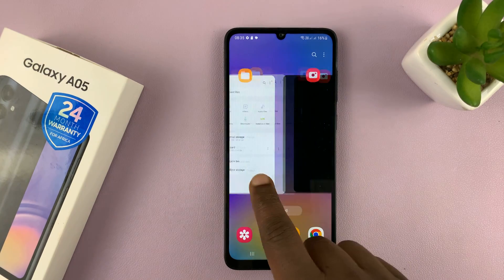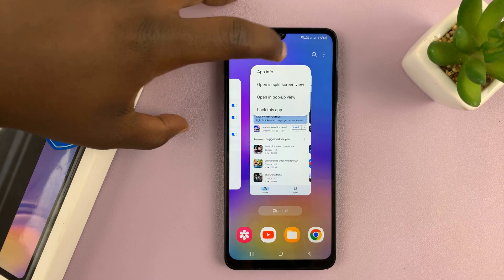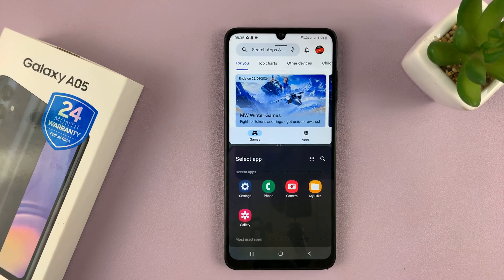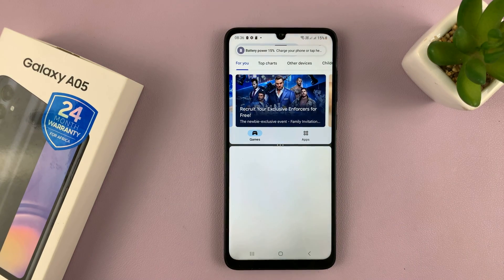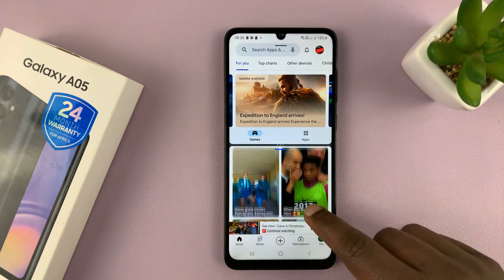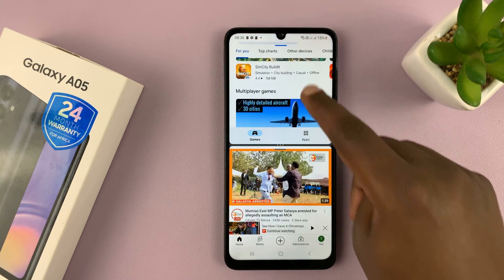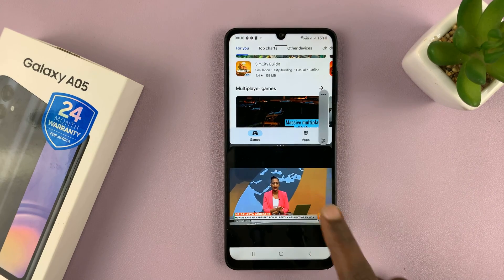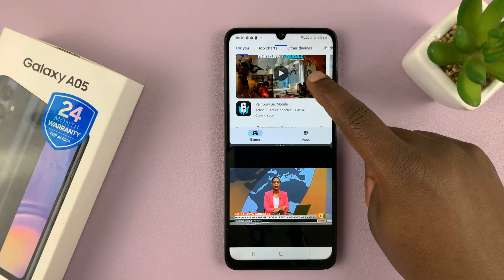How To Use Split Screen Mode In Samsung Galaxy A05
Learn how to use split screen mode on Samsung Galaxy A05.

The Samsung Galaxy A05, like many other smartphones in the Galaxy lineup, comes equipped with a variety of features to enhance user experience. One such feature is the split screen mode, which allows users to multitask by running two apps simultaneously on the screen.

This can be particularly useful for those who need to browse the web while texting, reference information while writing an email, or perform other tasks that require the use of multiple applications at the same time. Here's how to use this feature on your Samsung Galaxy A05.

Have two apps running in the background
Access the Recent Apps page
Find the app you'd like to view in split screen
Tap on the App Icon
Tap on Open In Split Screen Mode
Choose another app

Samsung Galaxy A15:

Samsung Galaxy A05 (Unlocked):

Cell Phone Tripod Adapter